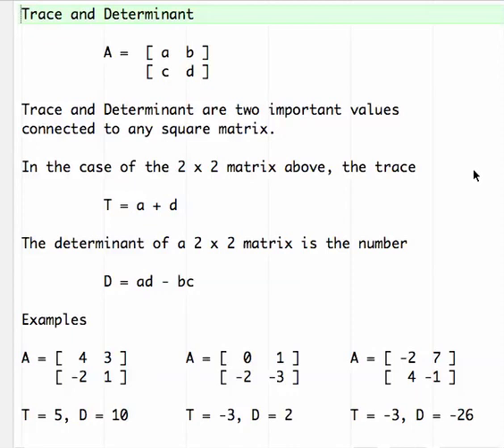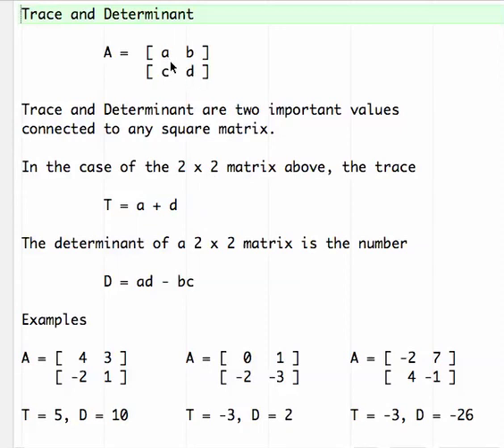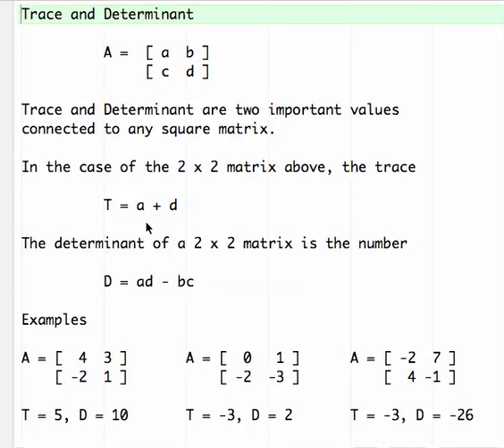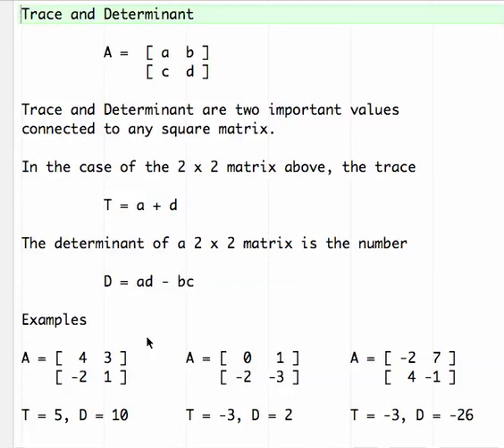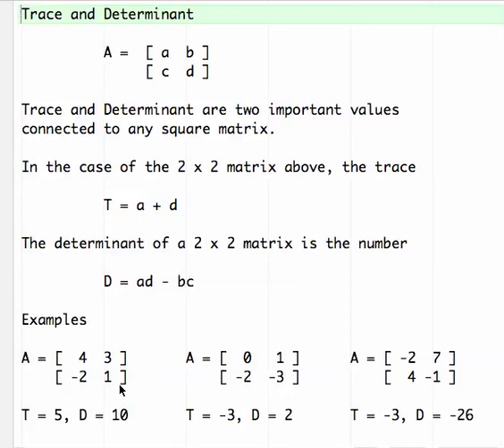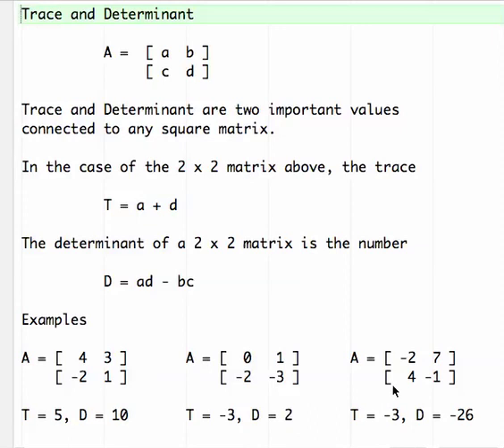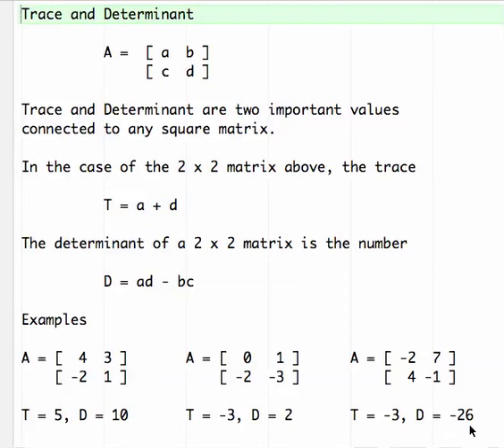0302 Trace and Determinant